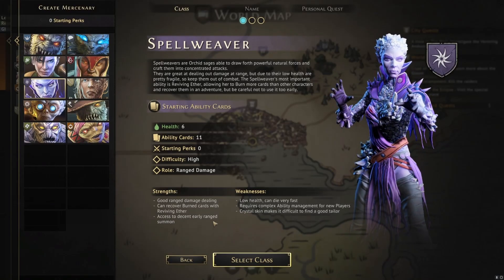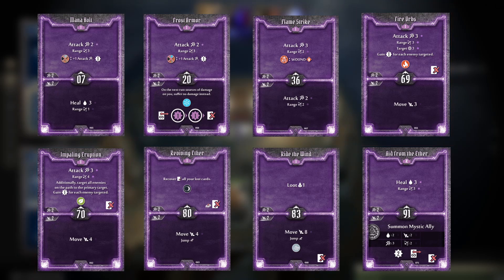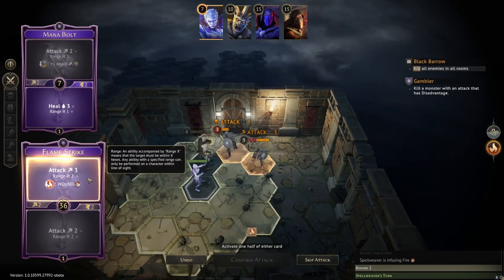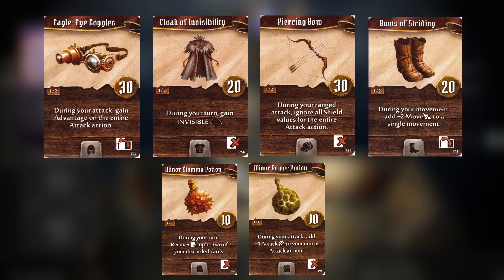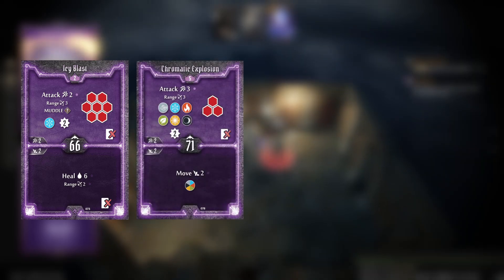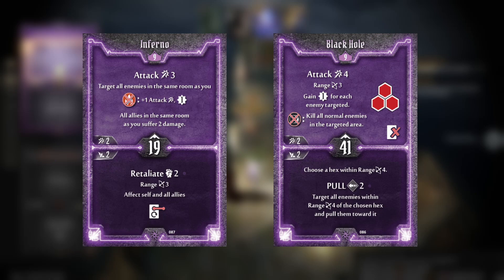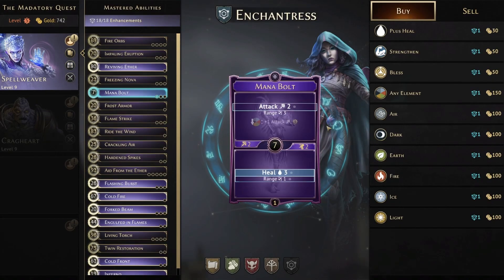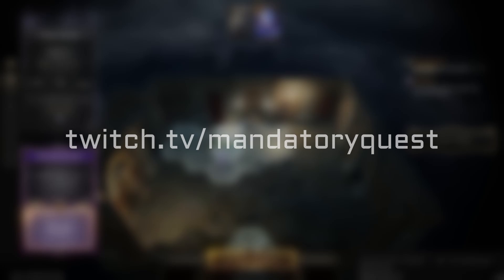The Spellweaver in 10 minutes - Quick Start Guide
Quick start guide for the Gloomhaven starter character the Spellweaver.

00:00 Character Intro
01:10 Starting card suggestions
02:50 Gameplay tips
03:48 Starting items
04:52 Support build
05:32 All in build
06:11 Well rounded build
07:06 Level 9
08:01 Perks
08:43 Enhancements
09:42 Outro